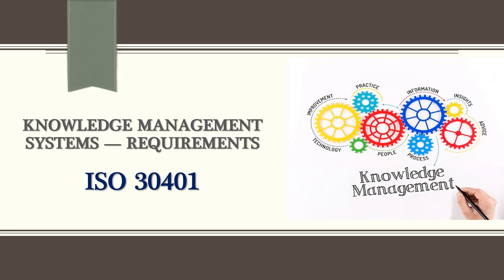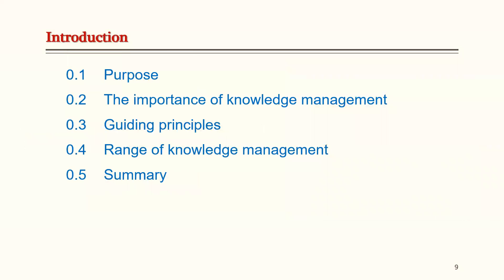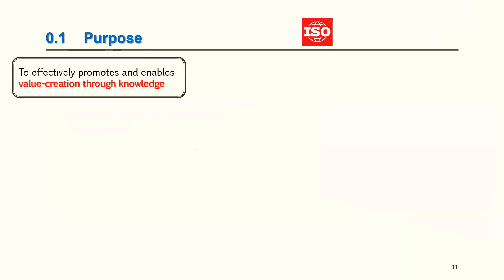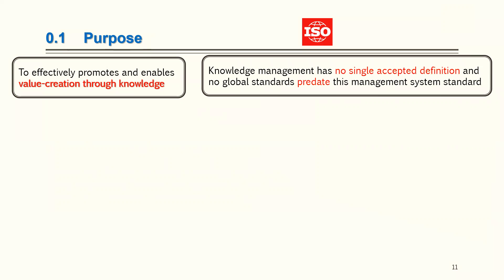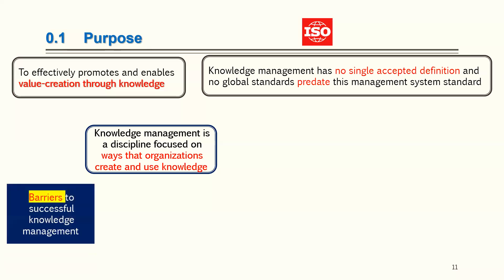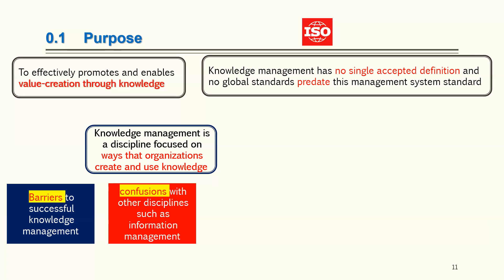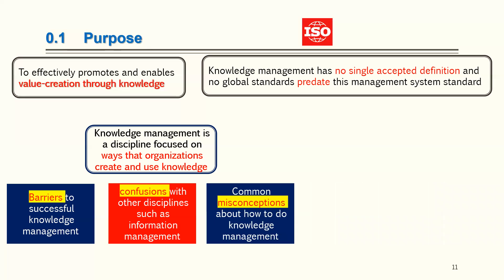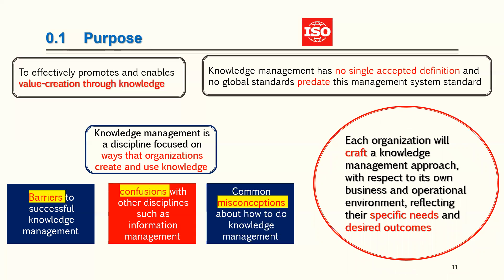3 KMS ISO 30401 0 1 Purpose 0 5 Summary ENGLISH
Video #3: Knowledge Management System
ISO 30401:2018 Requirements
KMS - Introduction in ISO 30401
0.1 Purpose
0.5 Summary